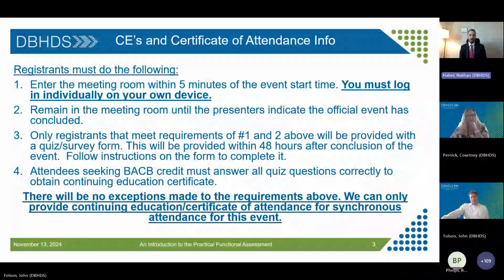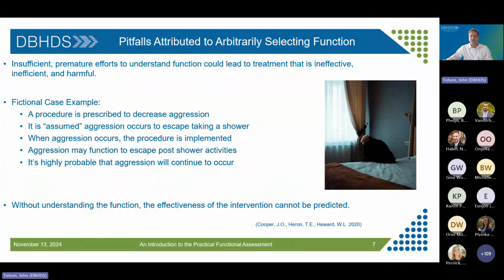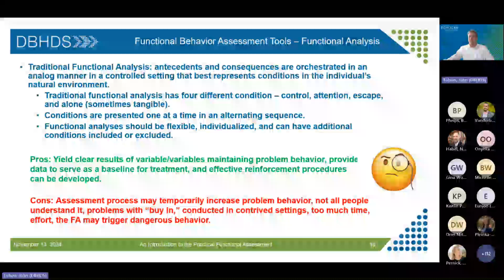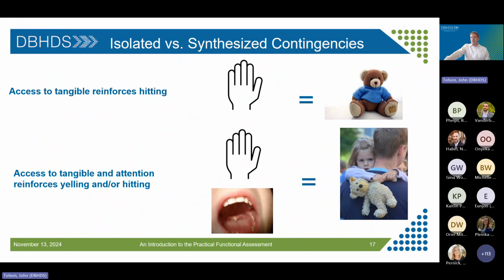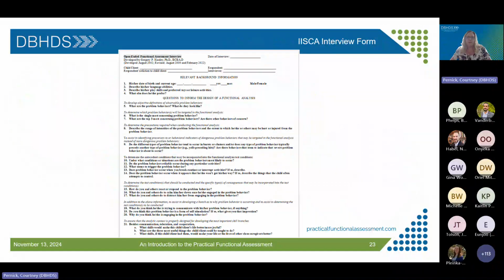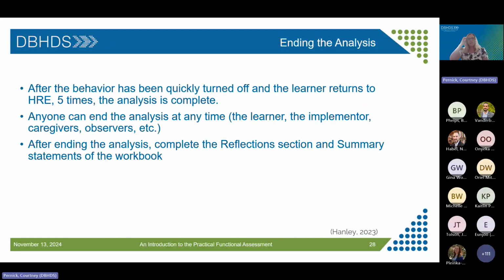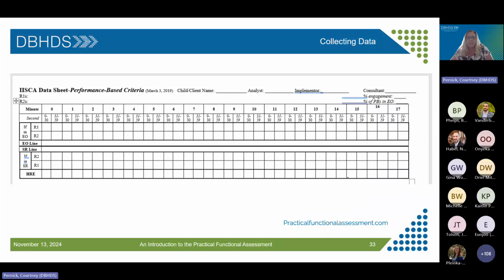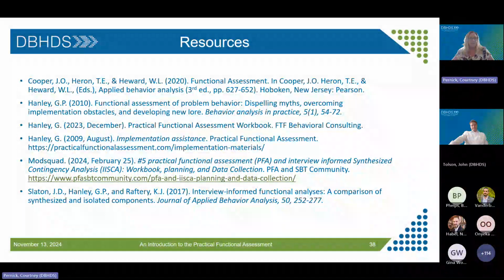Introduction to the Practical Functional Assessment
This video is a recording of a Virginia DBHDS training from November 13, 2024.  The training discusses types of functional analyses and offers an introduction to the Practical Functional Assessment, developed by Dr. Gregory Hanley and colleagues. The purpose of this training is to offer learning opportunities for viewers on this emerging subset of functional analysis within the literature.